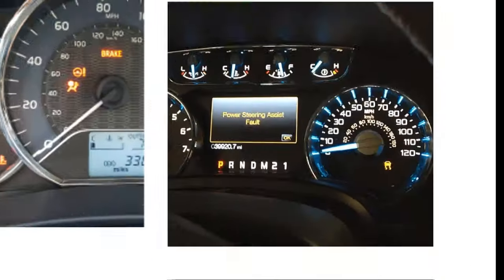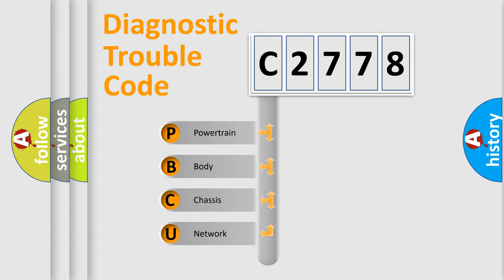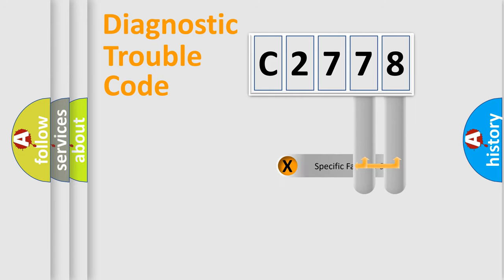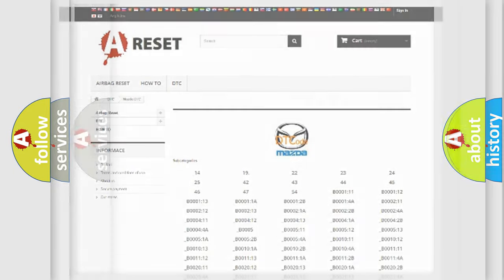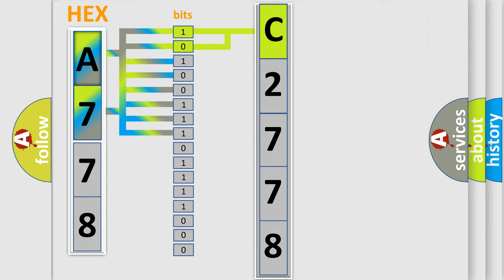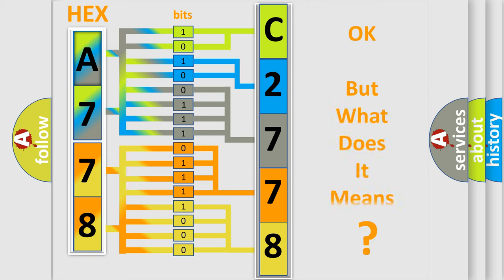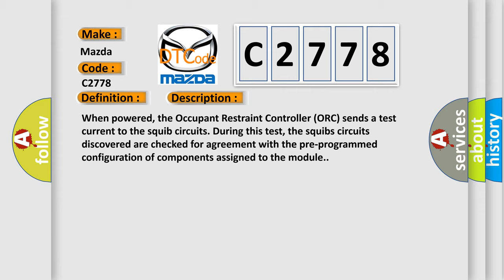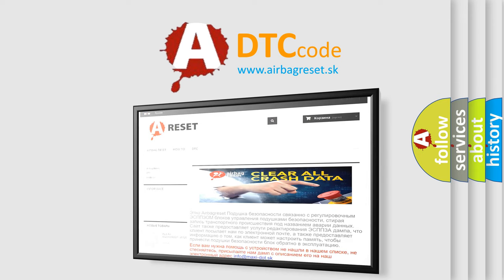DTC Mazda C2778 Short Explanation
Contents:
0:21 Basic DTC analysis according to OBD2 protocol standard.
1:48 Insight into programming
2:58 A diagnostically understandable description of the Diagnostic Trouble Code
3:05 Basic error definition

Make:
Mazda
Code:
C2778
Definition:
1st Row Left Window Curtain Squib 1 - Incorrect Assembly
Description:
When powered, the Occupant Restraint Controller (ORC) sends a test current to the squib circuits. During this test, the squibs circuits discovered are checked for agreement with the pre-programmed configuration of components assigned to the module.
Cause:
Unused Curtain Squib Circuits Shorted To Voltage, Shorted To Ground, Or Shorted TogetherOccupant Restraint Controller (Orc)